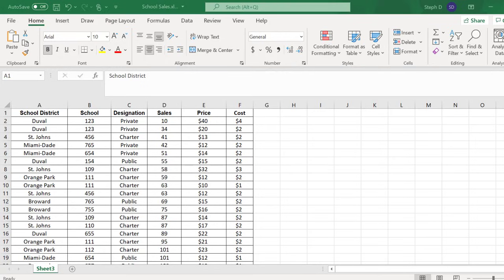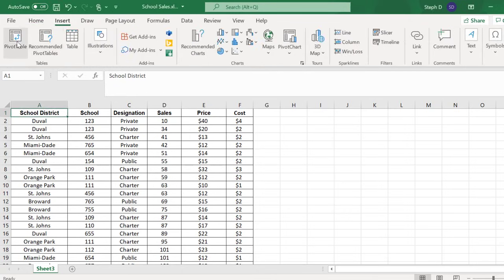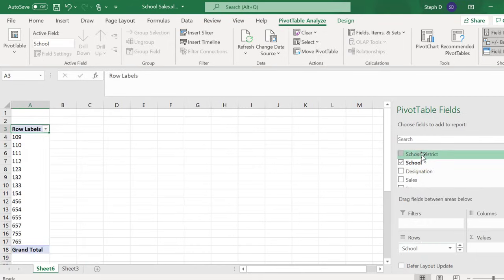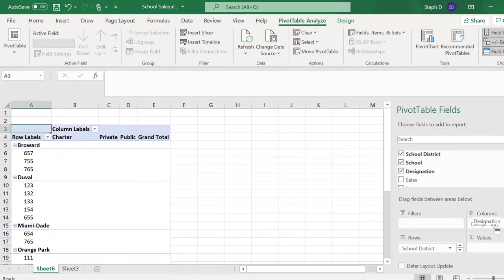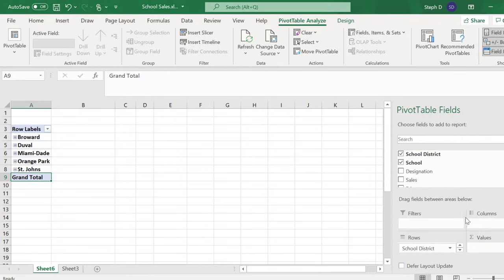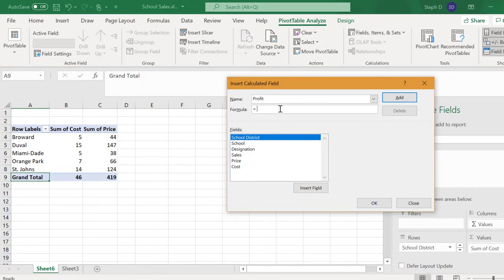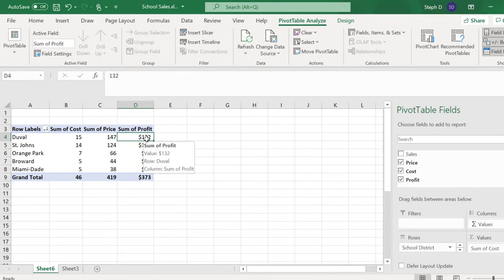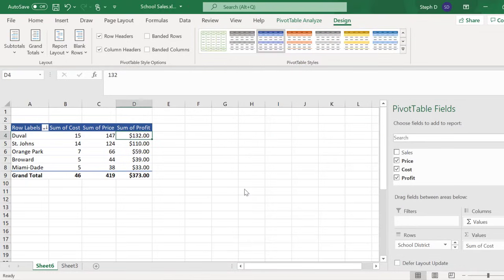How to Make a Pivot Table in Excel (In 5 Minutes!)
A pivot table is way to summarize data. It’s called a “pivot” table because you can pivot the table. In other words, you can switch rows and columns.